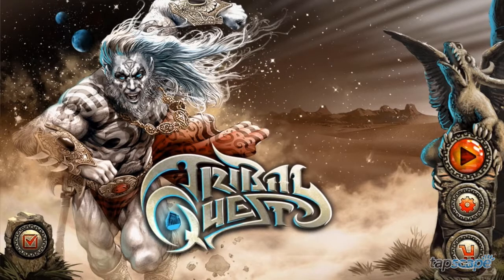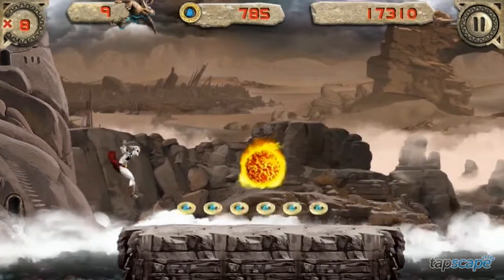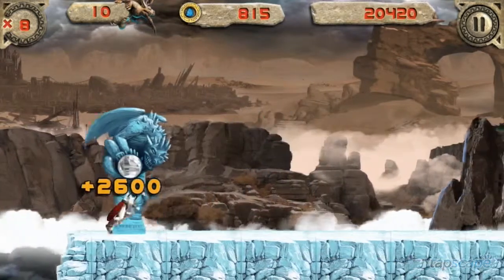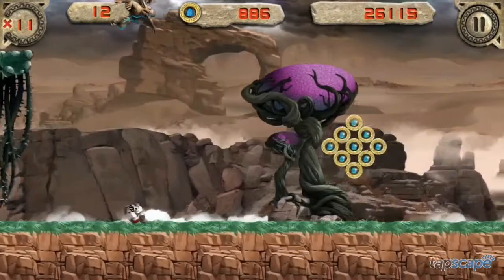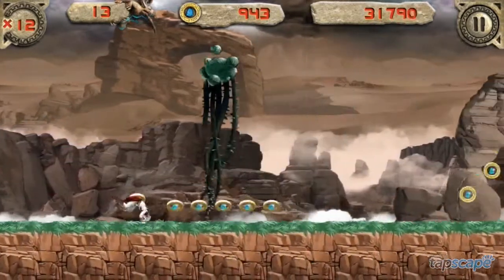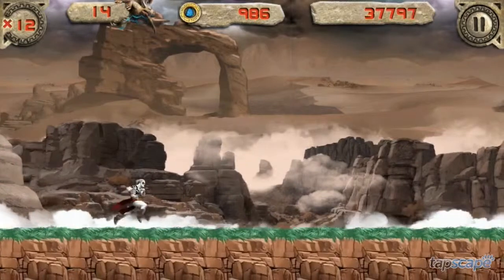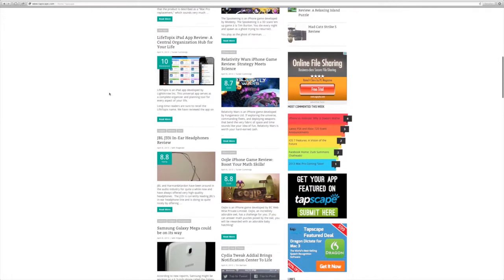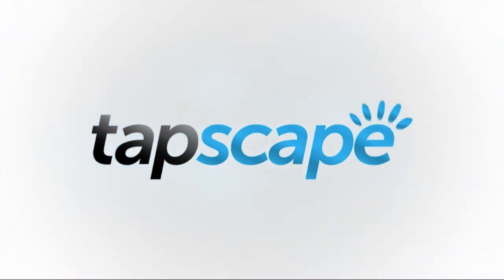Tribal Quest Gameplay Review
Tribal Quest is a side-scrolling platformer with a dash of endless runner. It's somewhat similar to games like Robot Unicorn Attack or Temple Run.